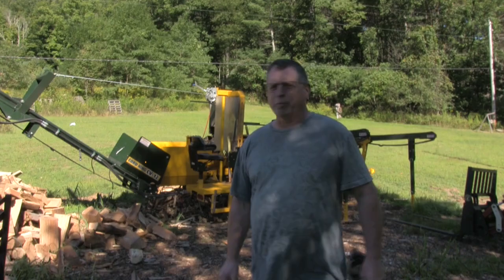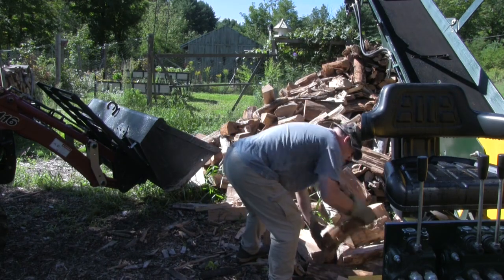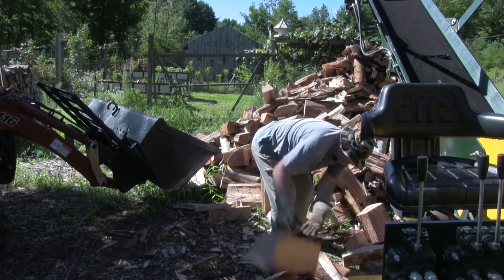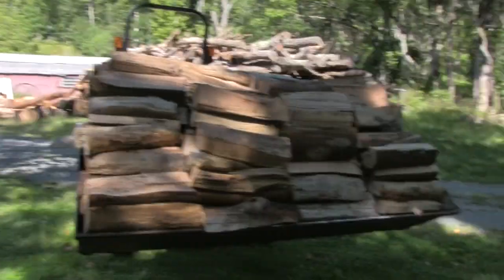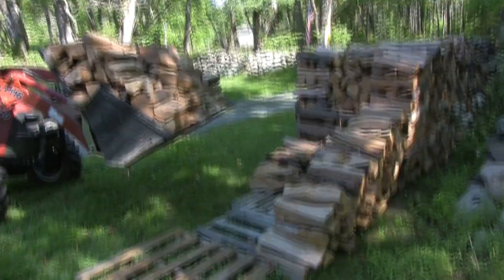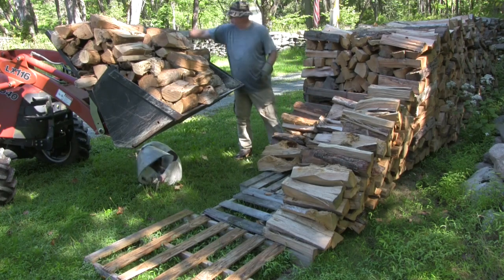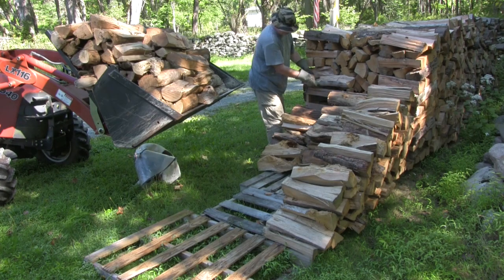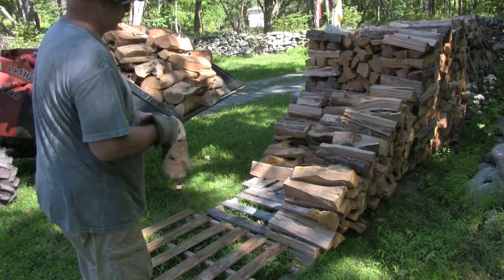Stacking firewood - 006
Stacking some of the wood that I just split.